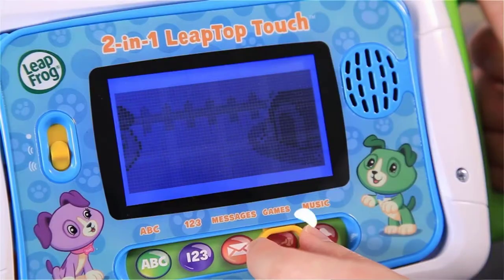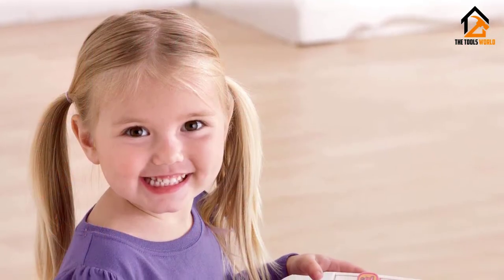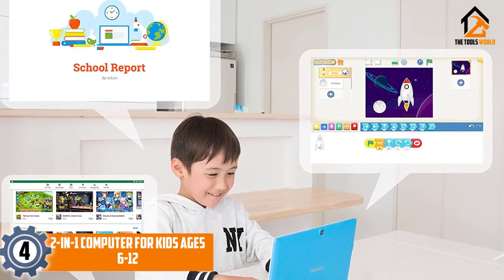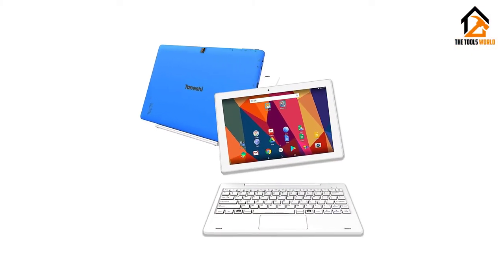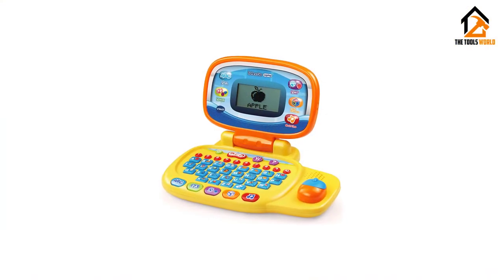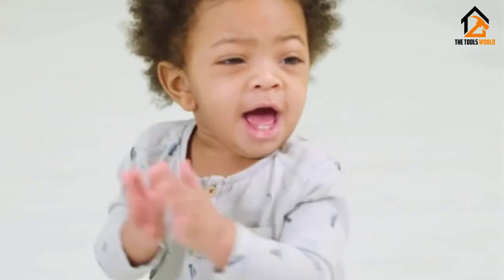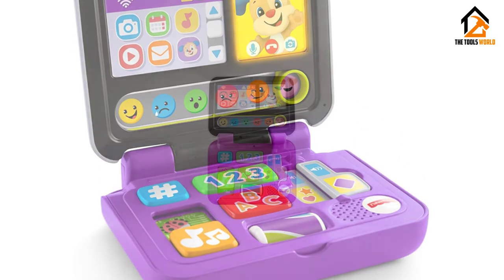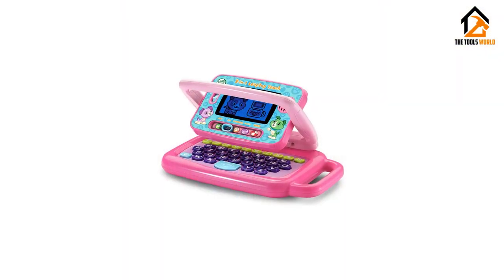Best Laptops For Kids [Top 5 Picks]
▶️ In This video, We recommended the top 5 best Laptops For Kids.

▶️ 5. Little Apps Tablet, Pink.

▶️ 4.  2-In-1 Computer For Kids Ages 6-12.

▶️ 3. Tote & Go Laptop.

▶️ 2. Fisher-Price Laugh & Learn Click & Learn Laptop.

▶️ 1. 2-In-1 LeapTop Touch, Pink.

Are you searching for the Best Laptops For Kids? So now you are in the right place for getting valuable info on Laptops For Kids.

In this video, we shortlisted the top 5 Best Laptops For Kids in 2020. We made this list based on our personal opinion. After performing our research based on their price, quality, durability, brand reputation, and other related issues, we ranked them with no particular request or influence.

We have tested each laptop For Kids and tried to include in-depth information on Laptops For Kids in our Video which will be enough to fulfill your needs. We recommended The Top 5 Laptops For Kids In this video. All of them are maintaining quality. If you want to buy Laptops For Kids, we think this list will benefit you.

We hope you like the Laptops For Kids we selected for this year. If you have any questions related to the Laptops For Kids which are listed here, please leave a comment down below and we will get back to you as soon as possible.